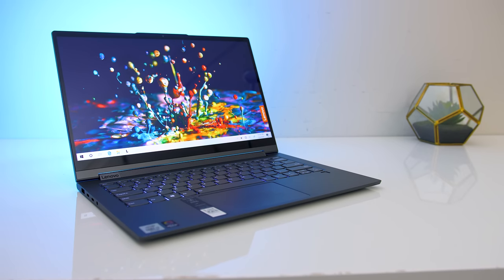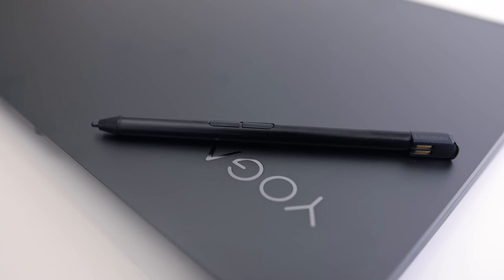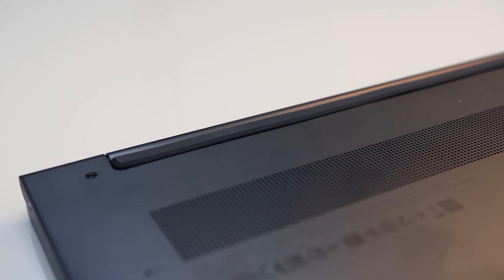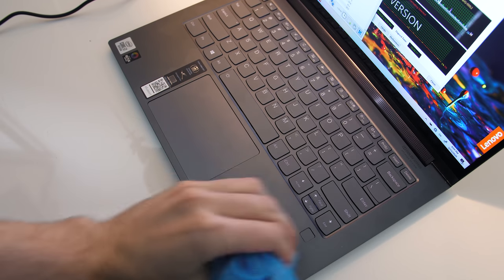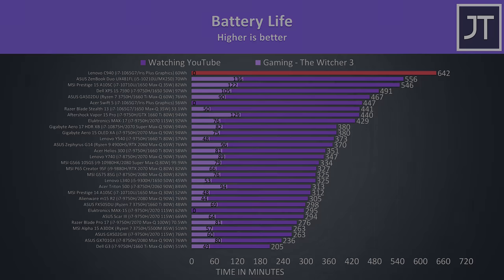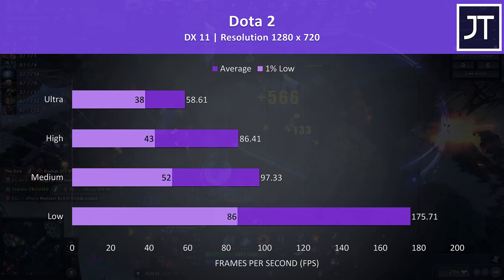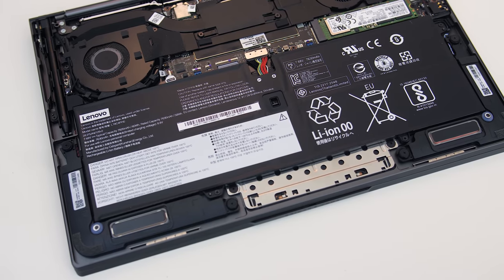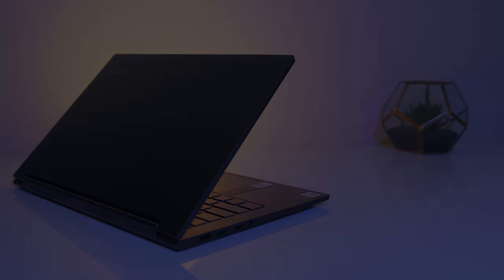Lenovo C940 14” Laptop Review - Best 2-in-1?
The Lenovo Yoga C940 is a smaller 14” 2-in-1 premium laptop, let’s check it out in this detailed review and help you decide if it’s something you should consider. Check prices at Lenovo